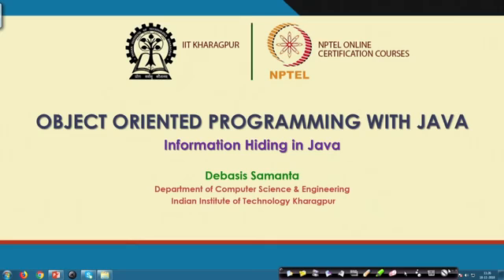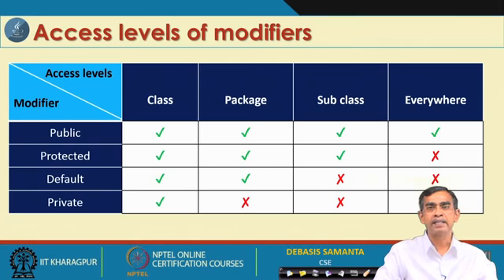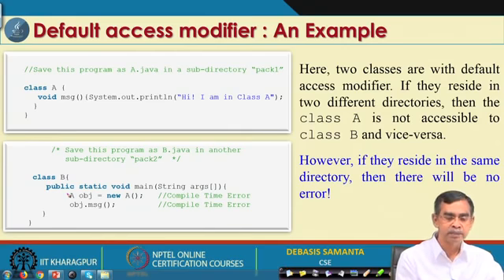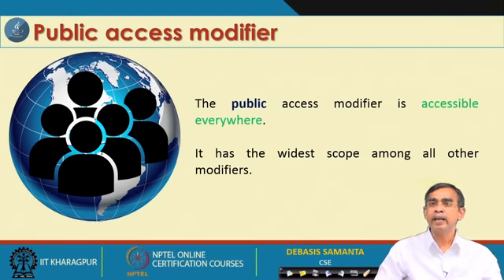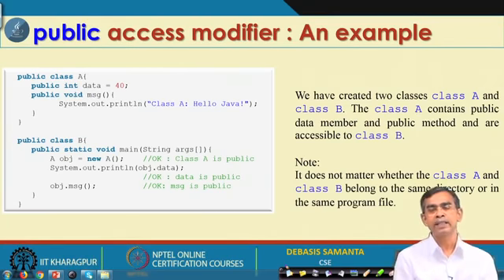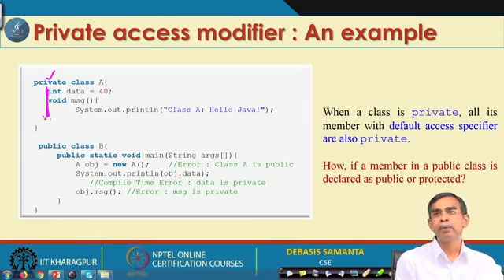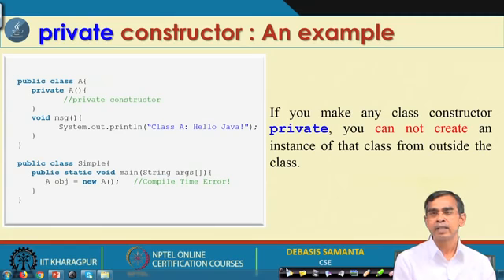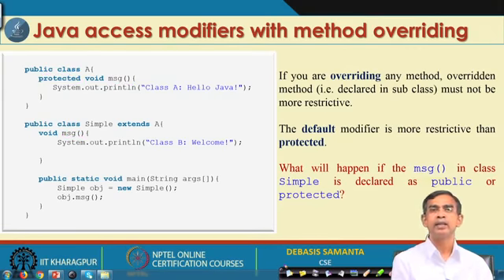Lecture 15 Information Hiding